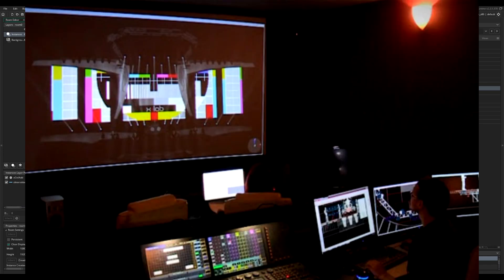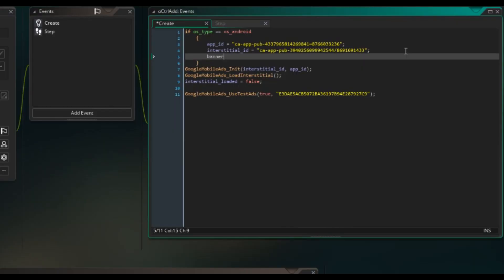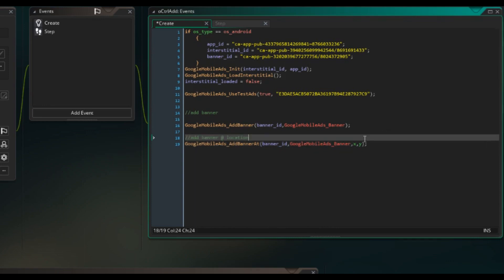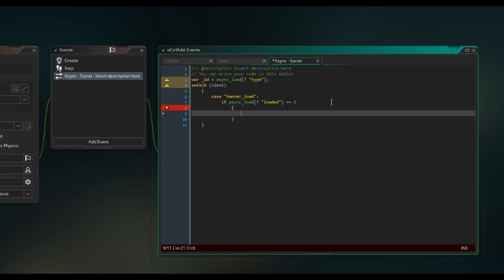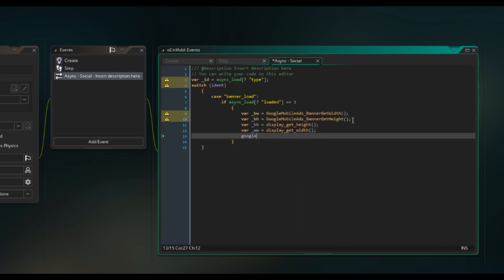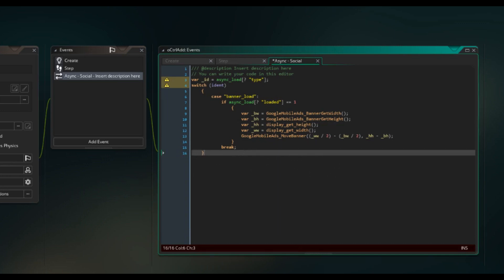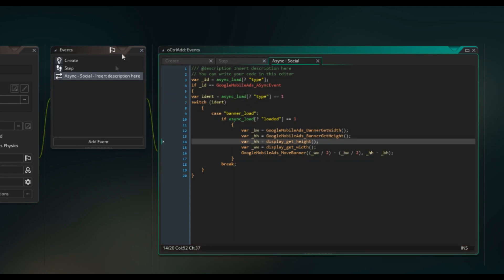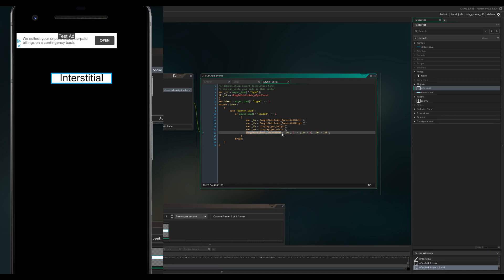Banner Ads - Gamemaker Studio 2 - Tutorial (2/3)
*UPDATE*
Got any questions and grow tired of me using 4 months to reply? Fear not! Fore if you join me on the Official(Yeah, official, you heard me) Discord server, you may only have to wait 3. Join now!

Hello!

As always, Code used in the video will be added in a pastebin.